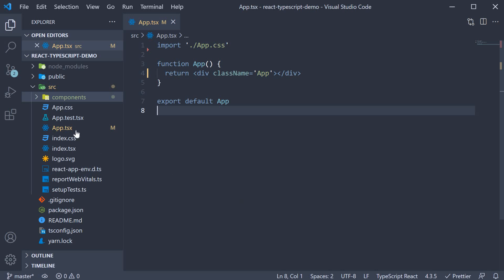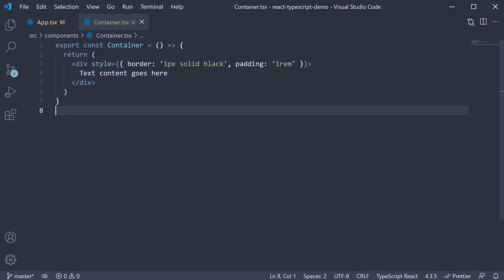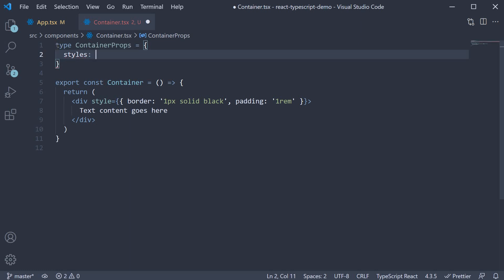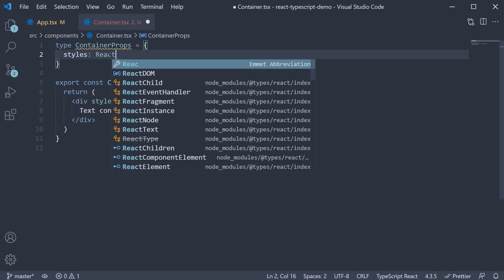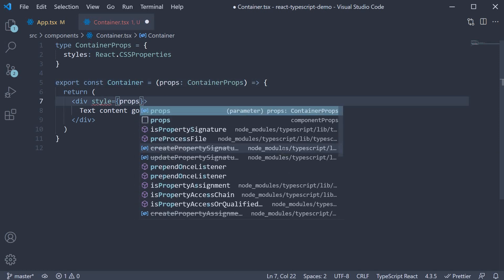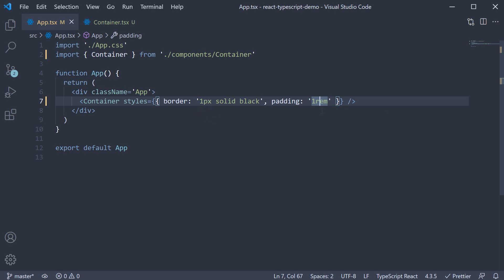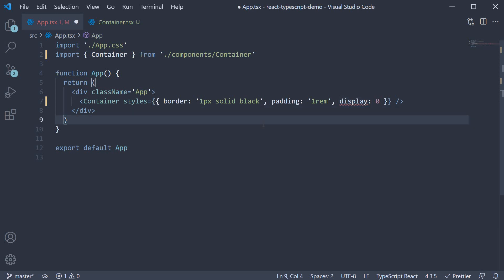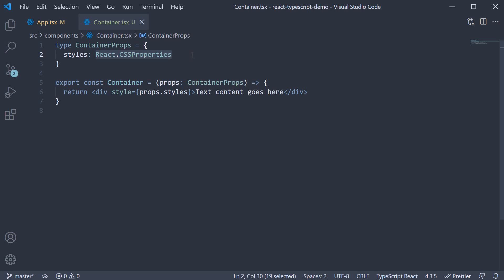React TypeScript Tutorial - 7 - Style Props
Style Props with React and TypeScript